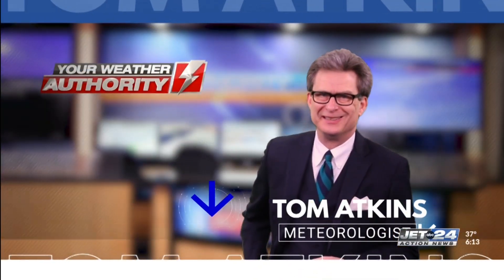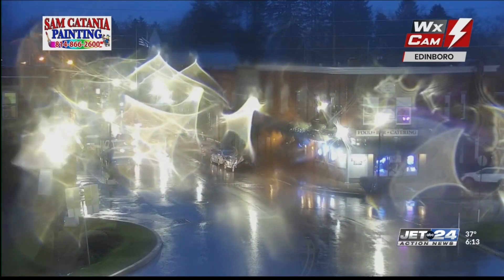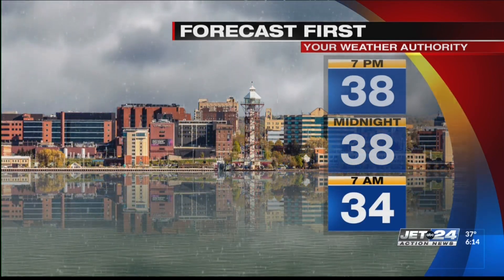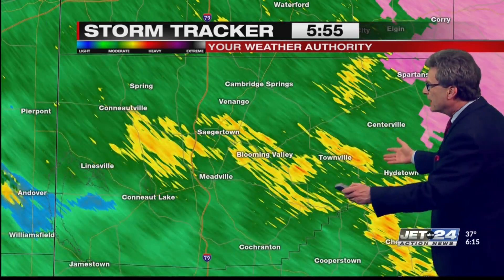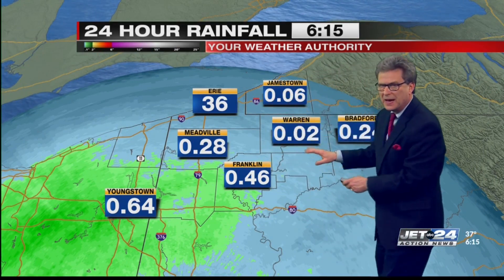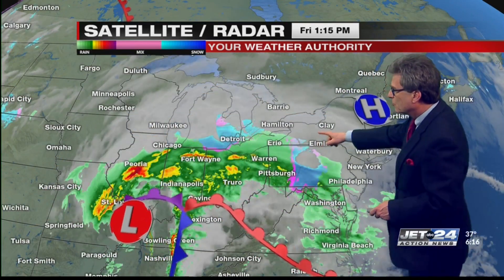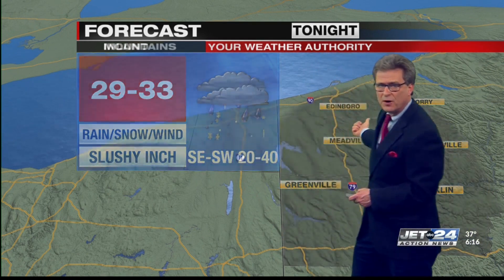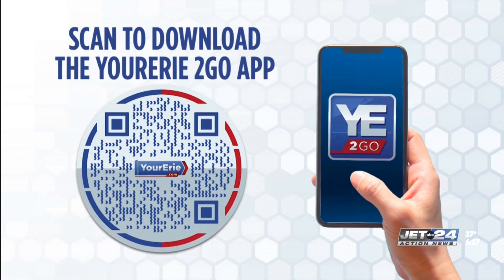Jet 24 Action News at 6